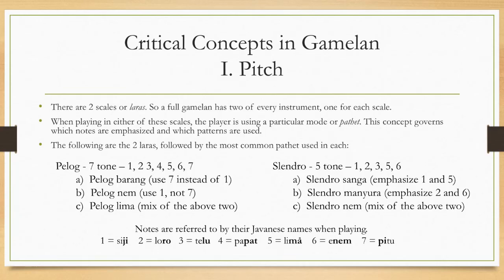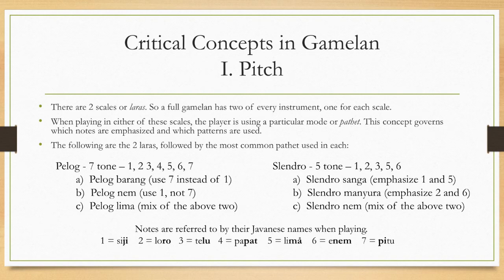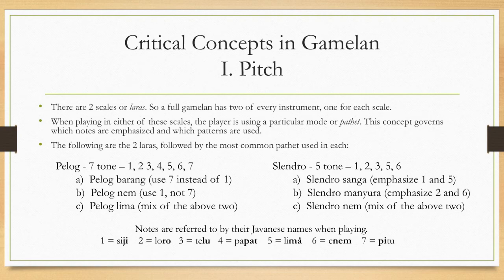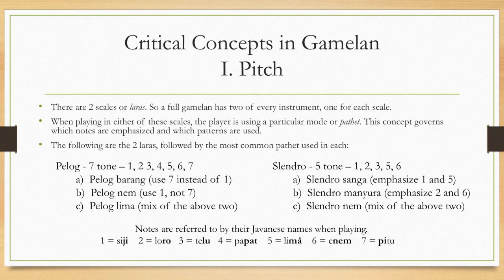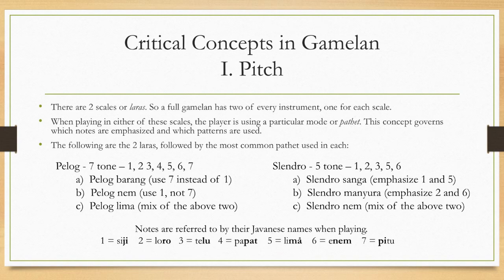Pitch Systems - Javanese Gamelan Basics 2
This is the second video I made while teaching the UCLA Javanese Gamelan course during the coronavirus pandemic in 2021. I hope it is helpful for all of you. Any errors are my own.

Menika video kedua saking kelas gamelan Jawi ten UCLA. Matur nuwun sanget. Ngapunten menawi wonten kesalahan.